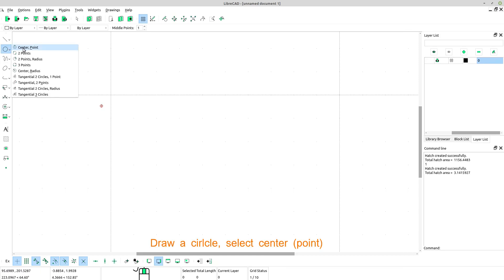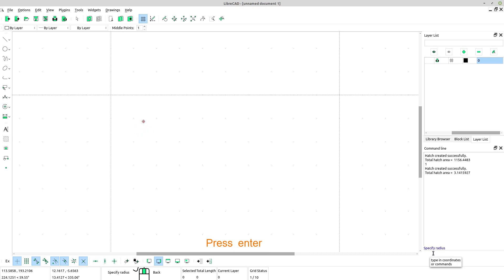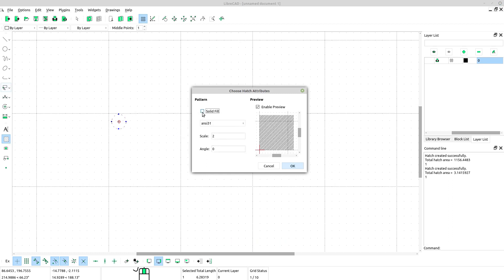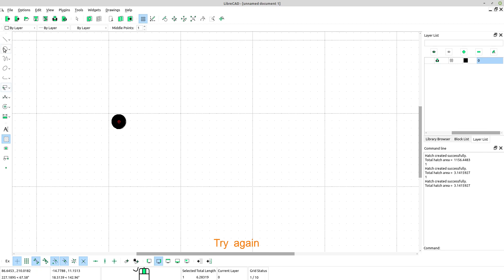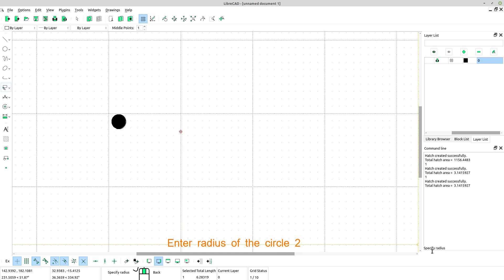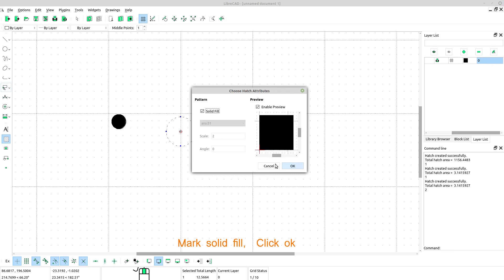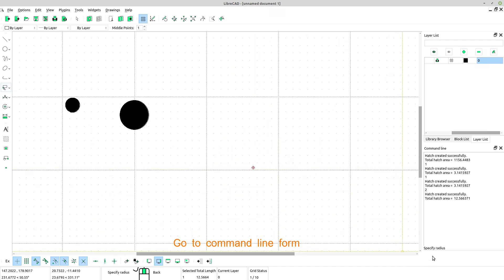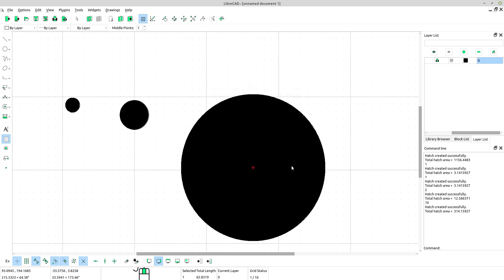How to draw solid filled circle - Librecad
Draw a cirlcle, select center (point)
Left click on the drawing area
Go to command line form
Enter radius of the circle 1
Press enter
Select "Deselect All" to free our mouse pointer

Now select the circle
Select hatch tool
Mark solid fill
Click ok